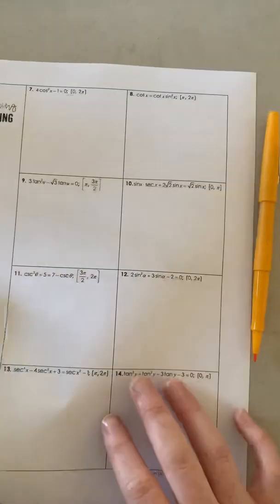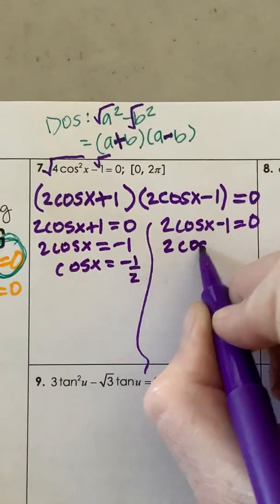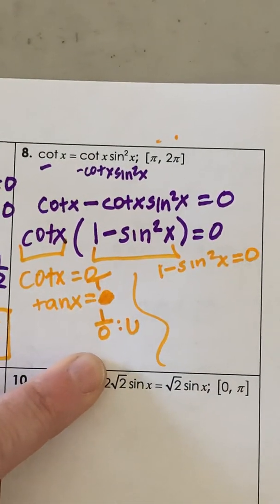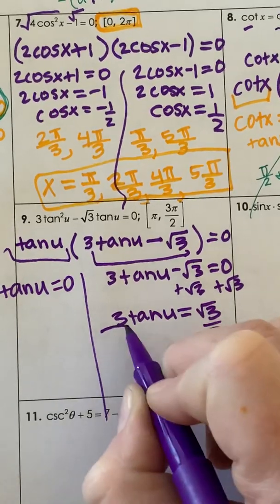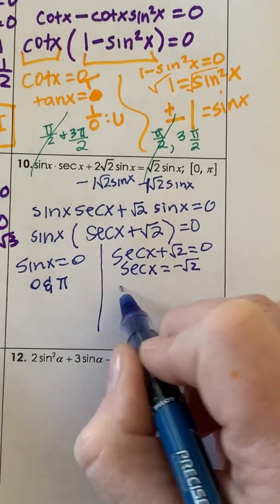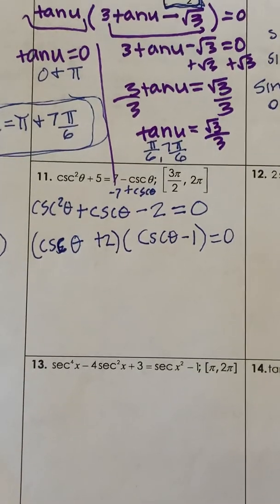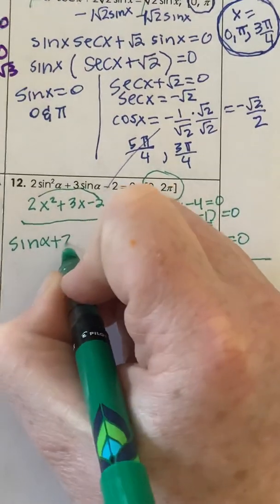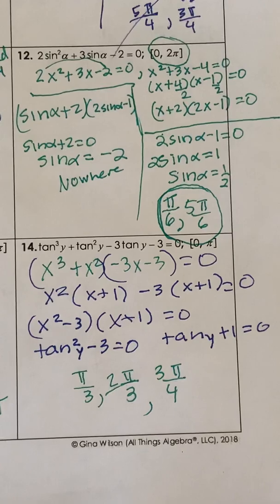Solving trig equations part 2